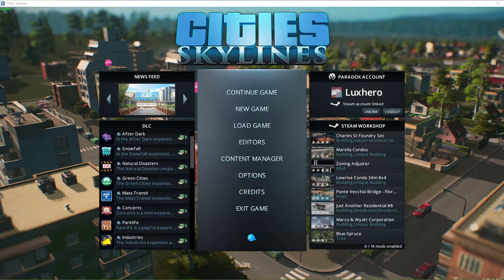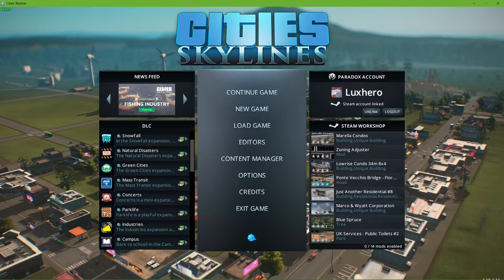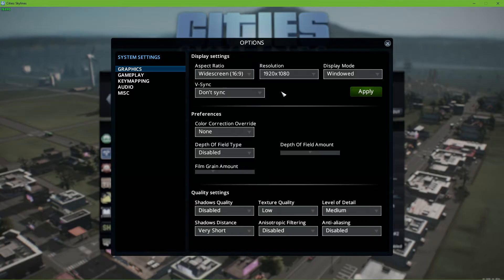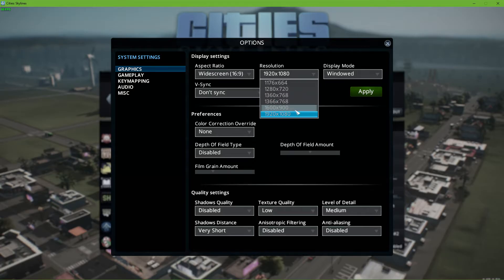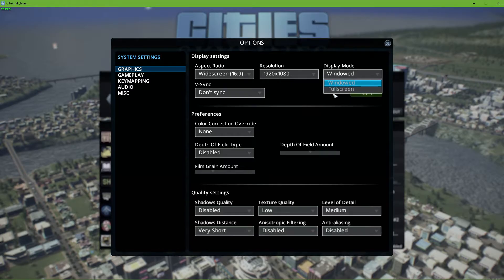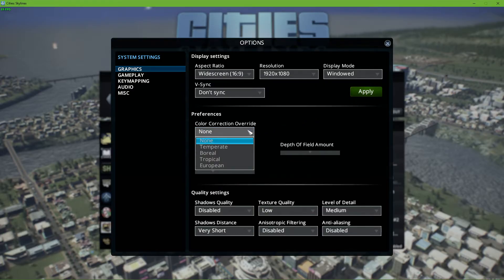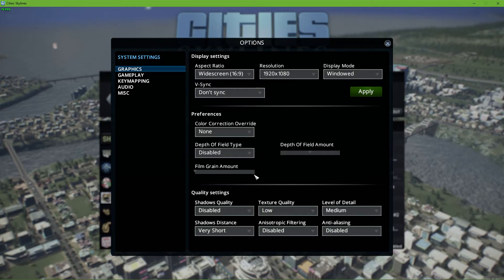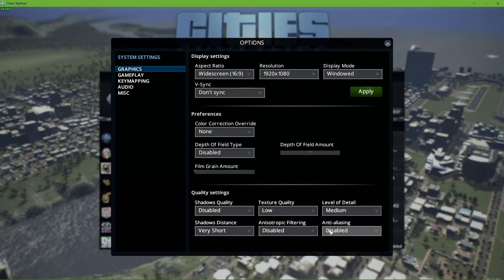Cities Skylines - Best Settings for Low-End PC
A short tutorial about the best in-game settings in Cities Skylines for low to mid-end PC’s.